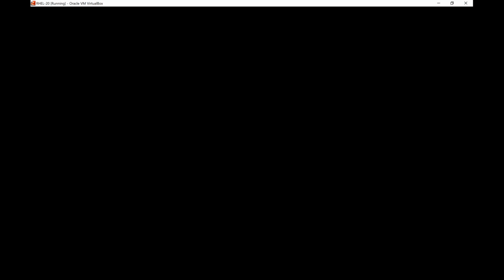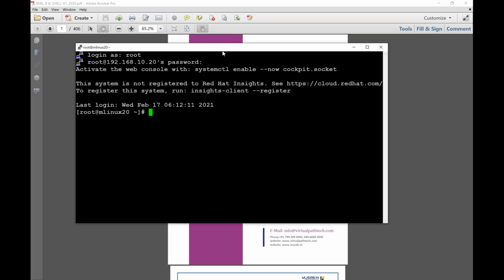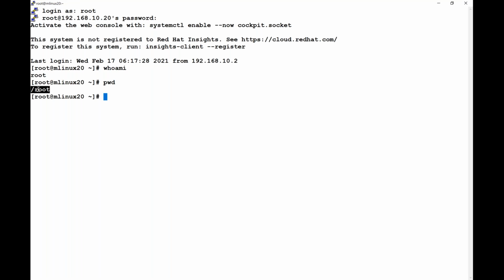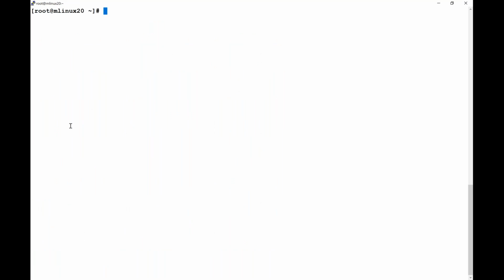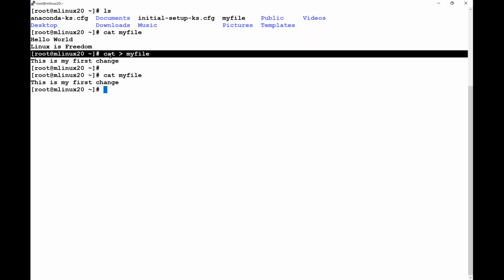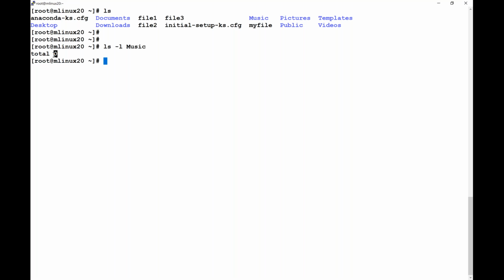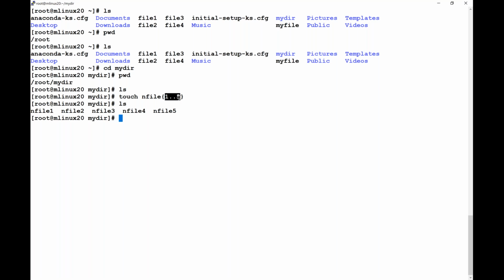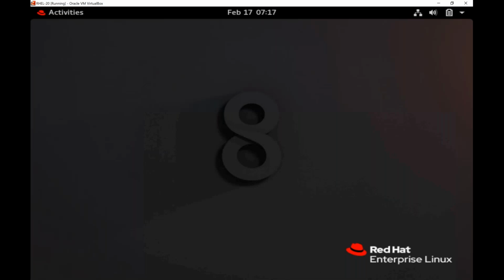04 UNIX BASICS PART1